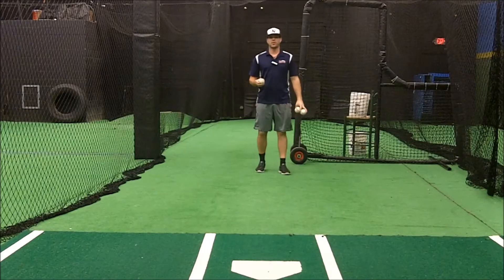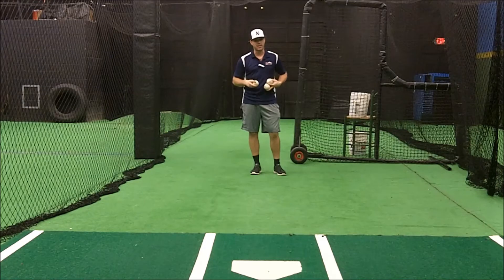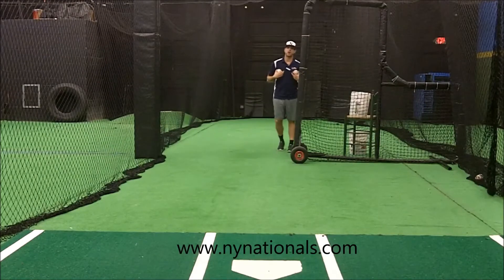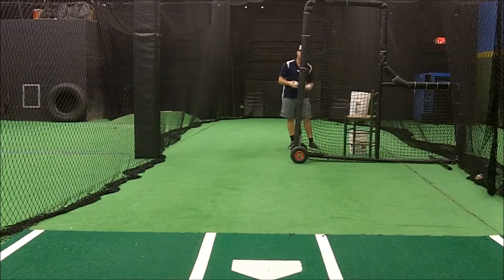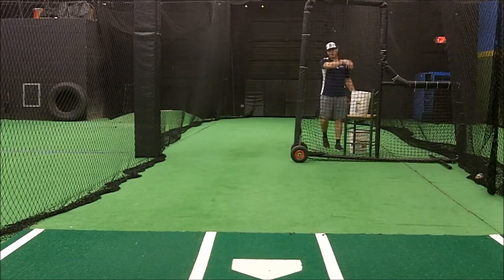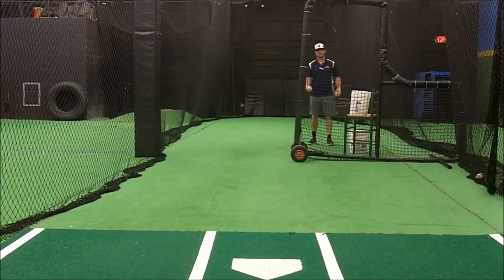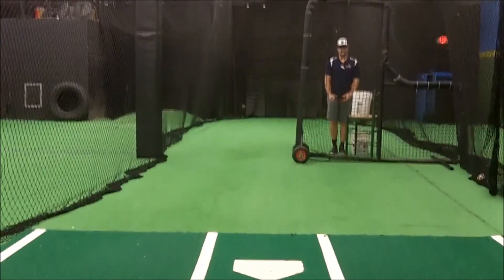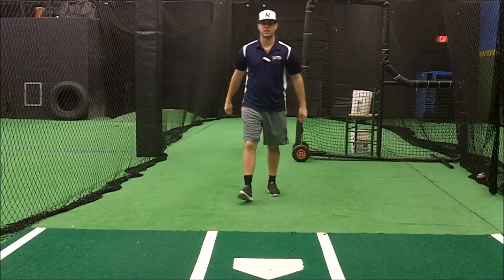How to Flip Front Toss - A Safe and Productive Hitting Drill Anyone Can Do!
- In this video I will show you how to flip good front toss so your partner gets good looks at good pitches and you stay safe and sound.